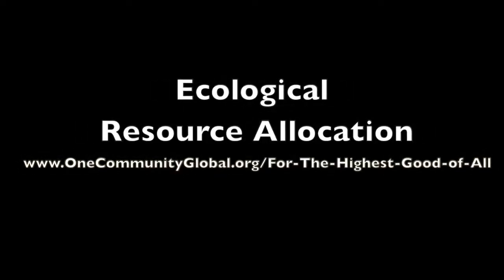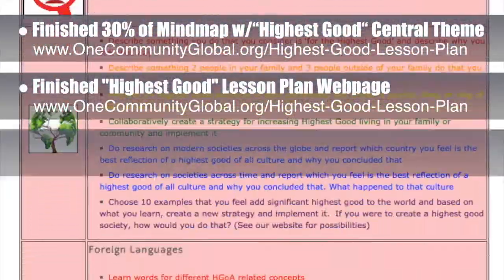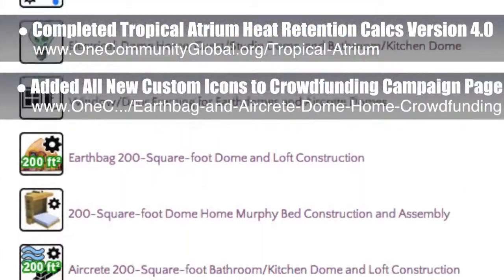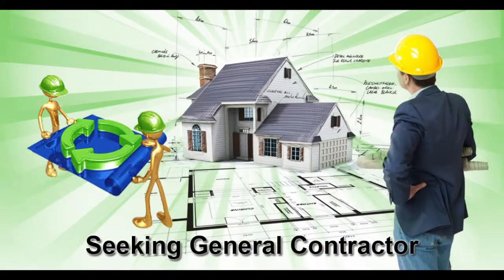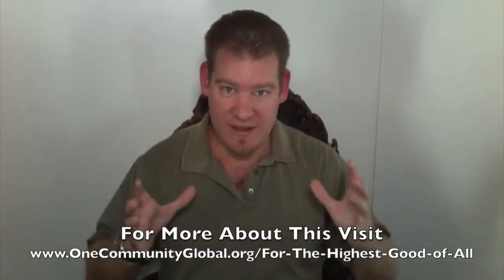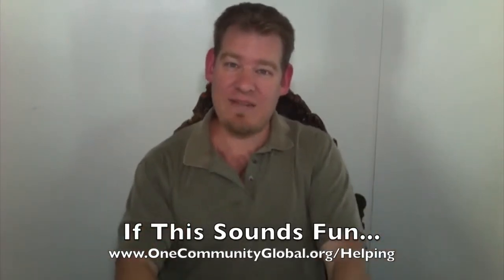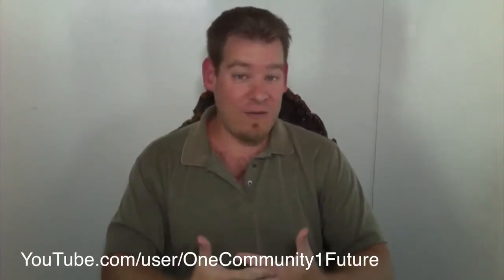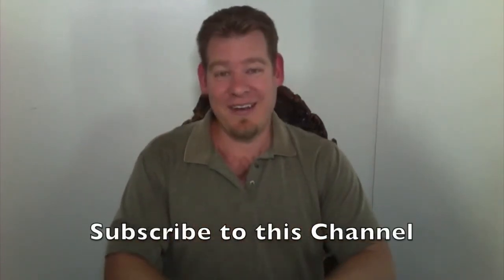Ecological Resource Allocation - One Community Weekly Progress Update #91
​Ecological Resource Allocation | Upgrading Sustainability | New-Paradigm Resource Allotment | Eco Revolution | Sustainable Living | Green Living | One Community | Sustainable Resources | Weekly Progress Update #91

Ecological resource allocation can be expanded to include all aspects of the human experience. Doing this combines physical sustainability with emotional sustainability. A model that open source shares resources covering and combining both of these areas with a consciousness for The Highest Good of All has a potential to become self-replicating and transform the planet for everyone. This is what One Community is doing and this is the November 28th, 2014 edition (#91) of our weekly progress update detailing the previous week's development and accomplishments.

ECOLOGICAL RESOURCE ALLOCATION INTRO: @1:00
ECOLOGICAL RESOURCE ALLOCATION
SUMMARY: @8:26

We are open source and free-sharing do-it-yourself designs for these areas first:
FOOD: